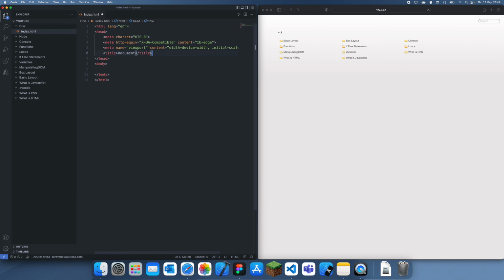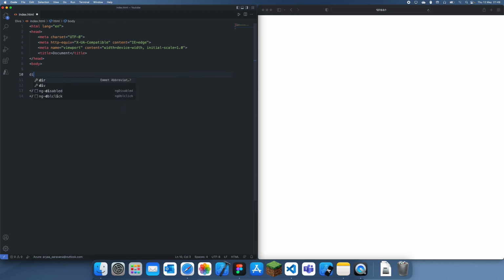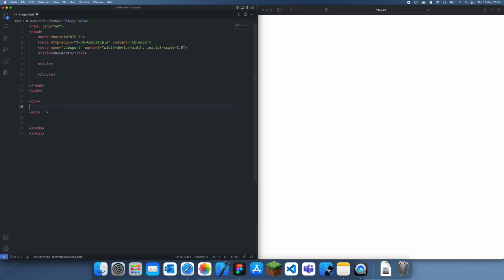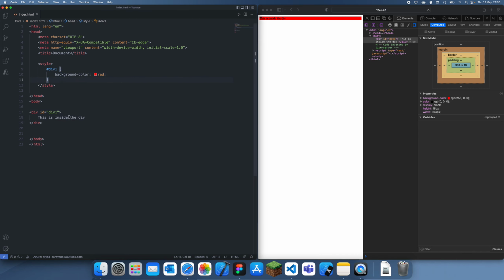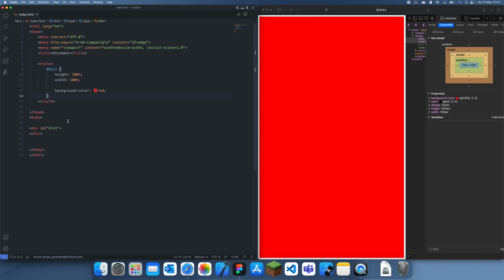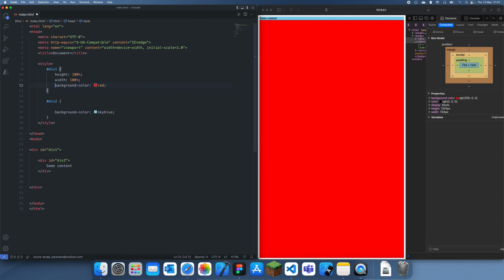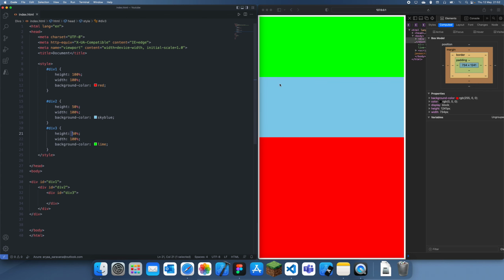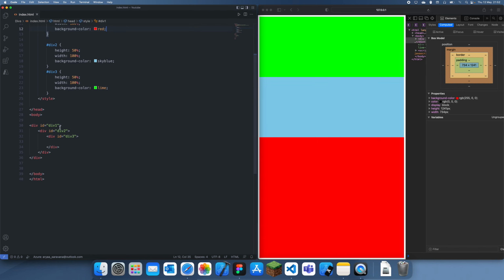HTML Programming: Divs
In this tutorial I will explain the basics of div, how their sizing properties work, and how they work when they are nested inside of each other.